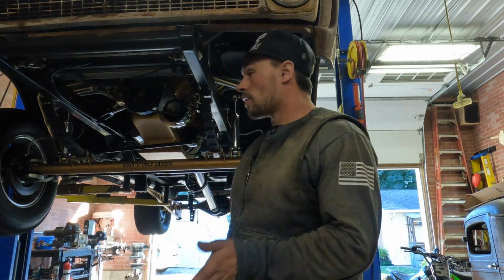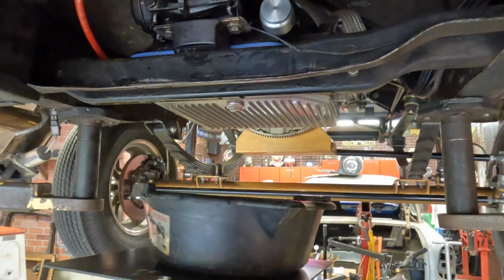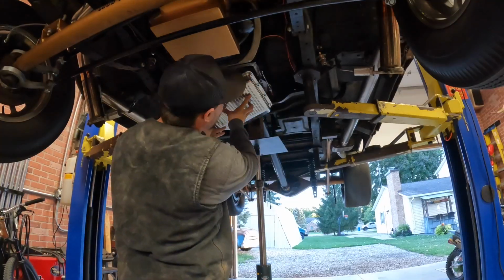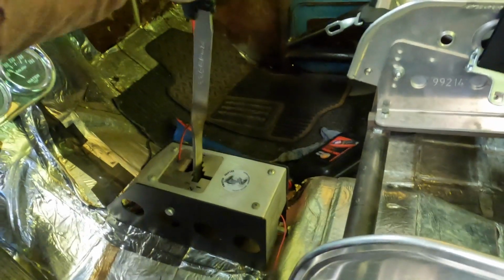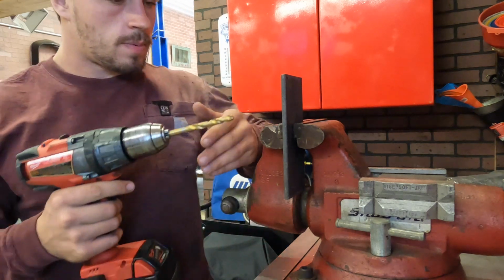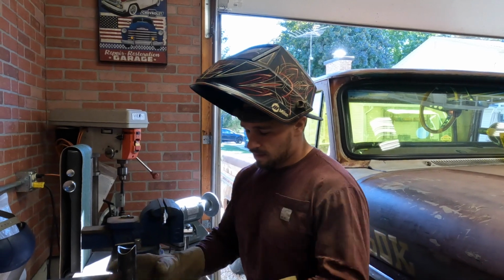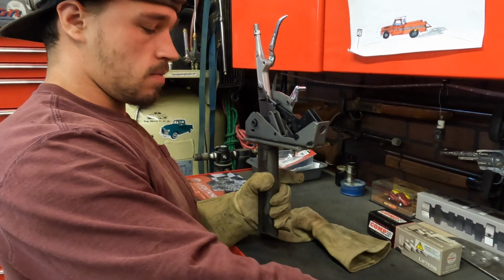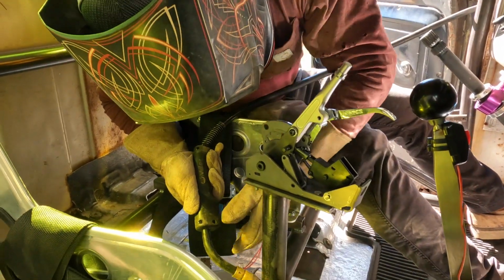Loud N Ugly Garage - Hurst Quarter Stick Shifter EP35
Still working the bugs out and trying to get all the little things put in the truck and dialed in!